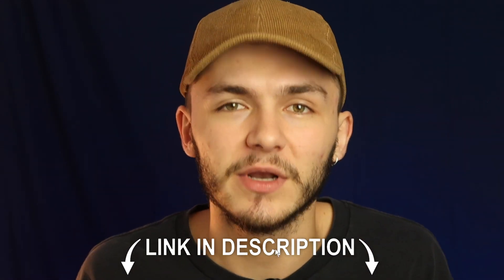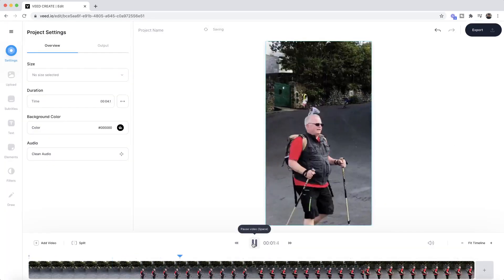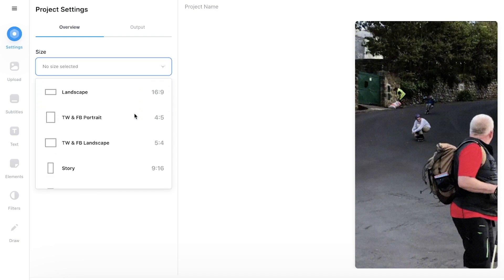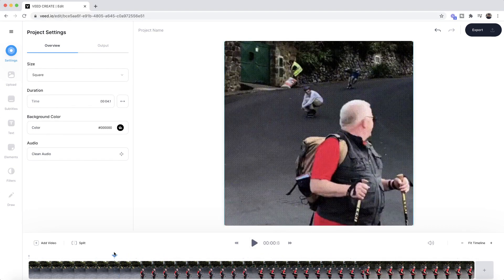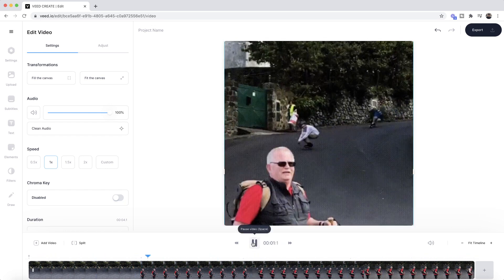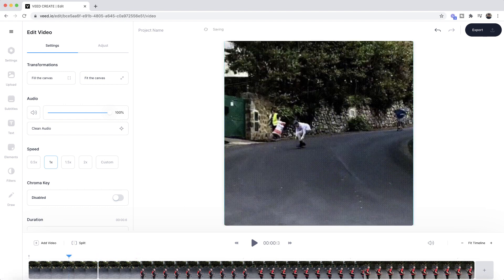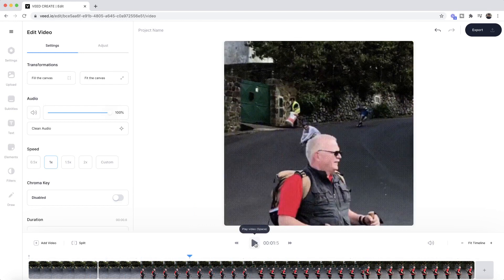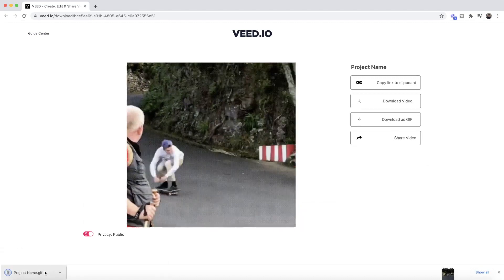How to Crop GIF Online - Quick & Easy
In this video, you'll learn how to crop a GIF online using Veed.

How to crop a video step by step:
00:00 Intro
00:23 Getting started with Veed
00:52 How to crop GIFs online
01:36 How to split and trim your GIF
02:15 How to download your GIF

Any questions about editing with Veed? Ask away in the comments!

Good luck!

Alec & VEED.IO